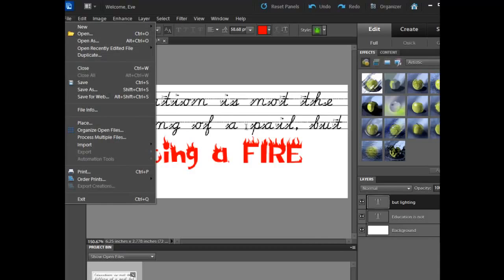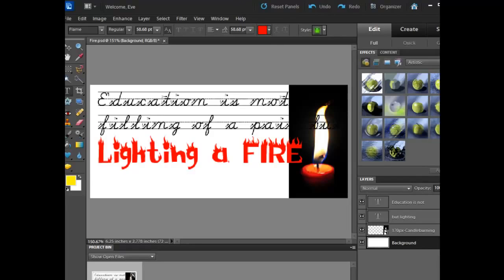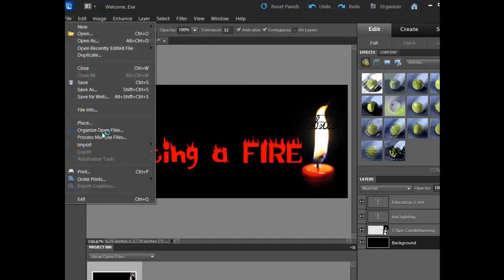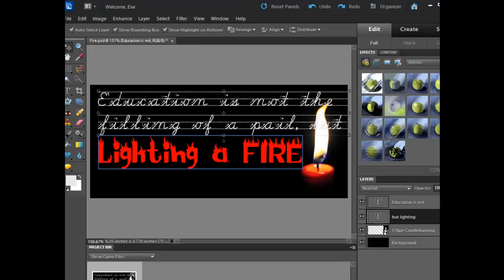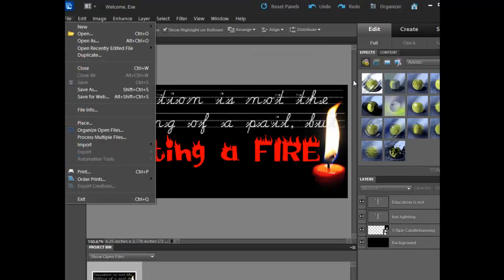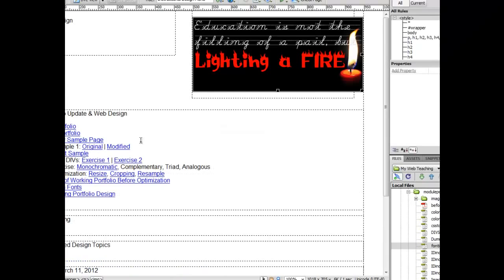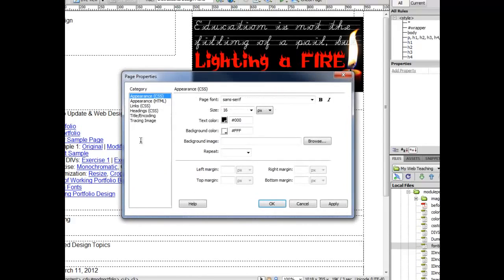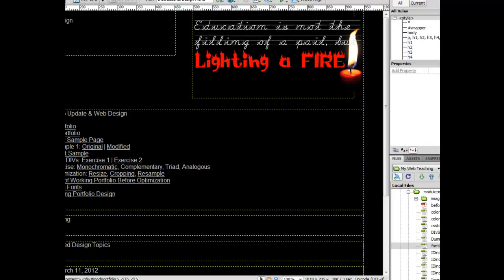EDTC 621 - Fonts Part 3